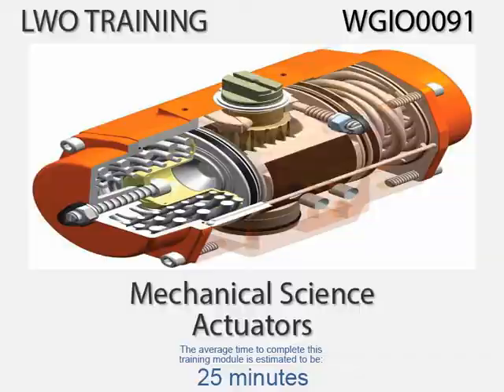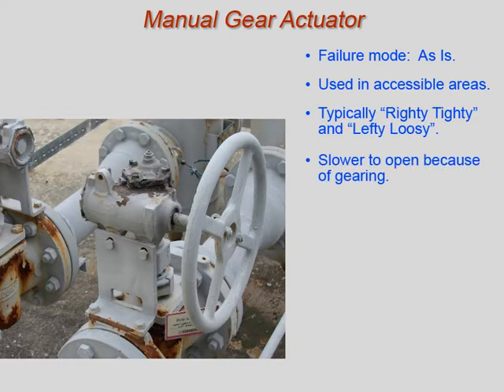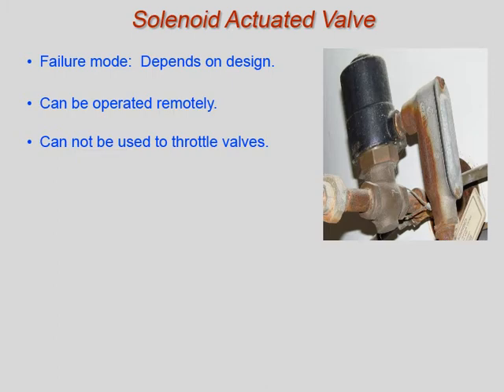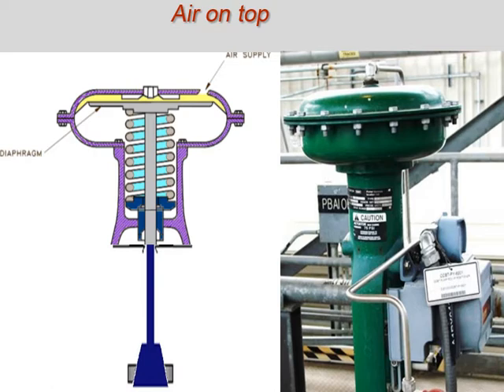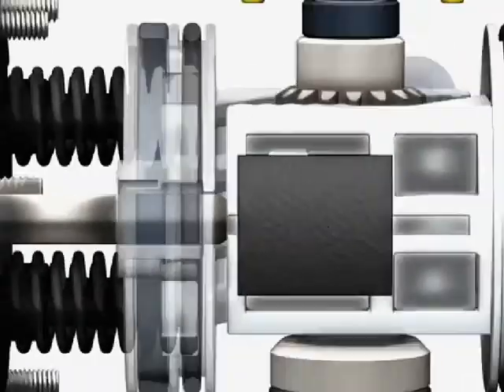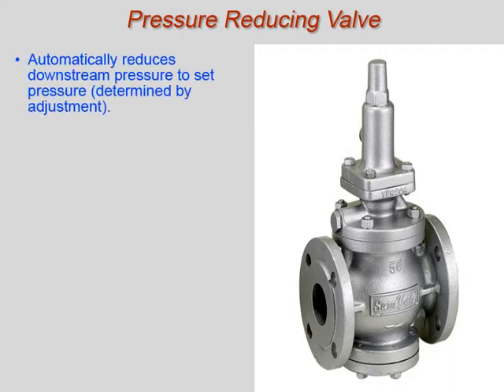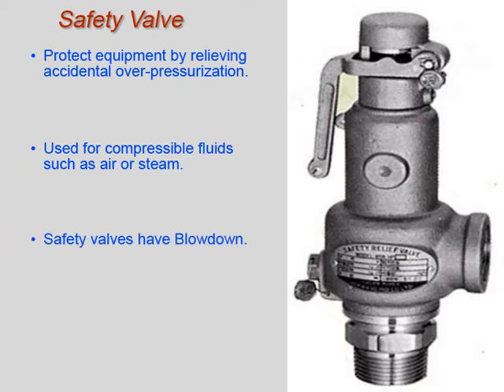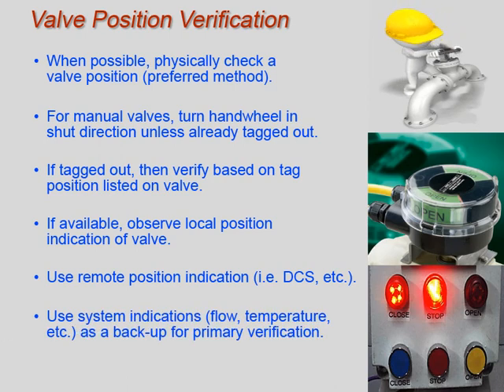Mechanical Science Fundamentals Module 3 Actuators